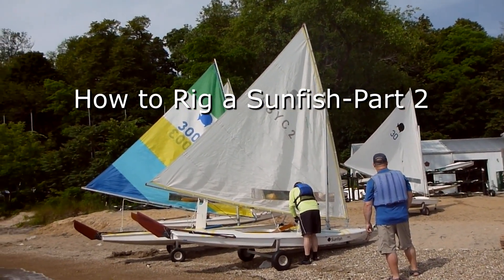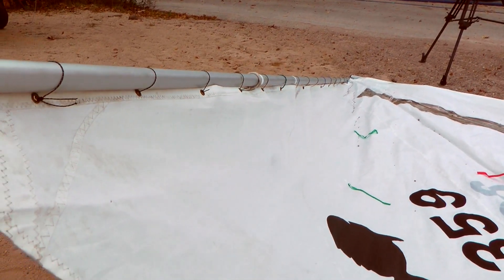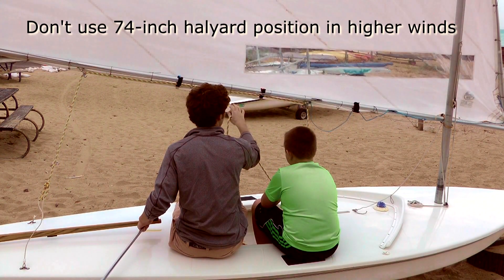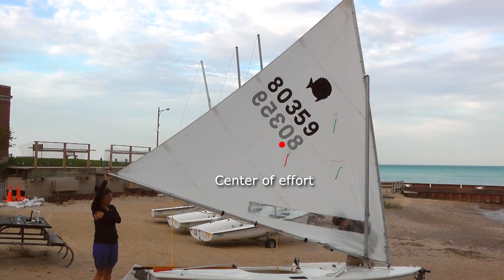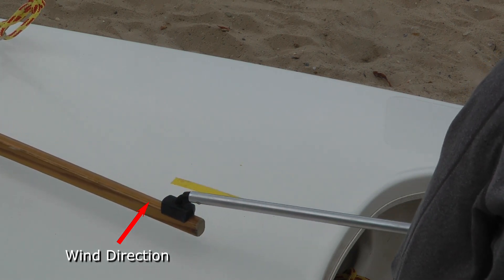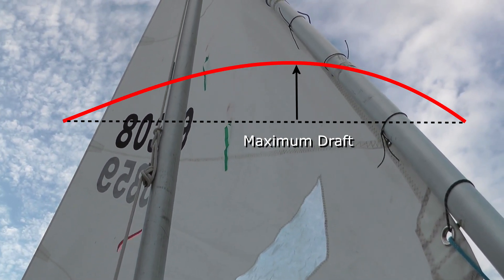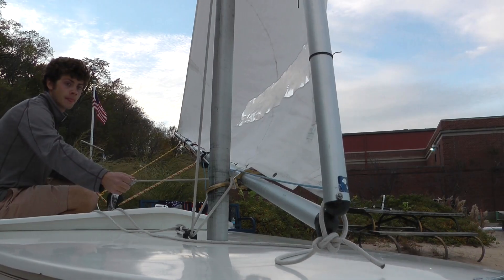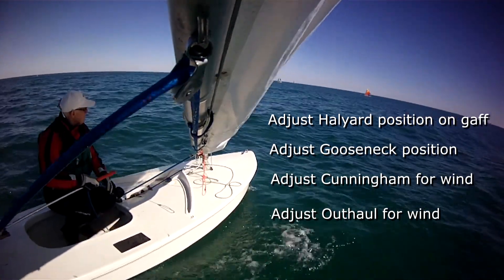Rigging a Sunfish Sailboat Part 2 Rev1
This video explores how halyard position on gaff, gooseneck position on boom, Cunningham, and outhaul can add to sailing pleasure and performance.